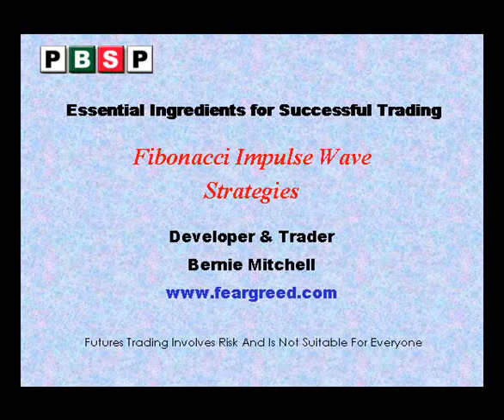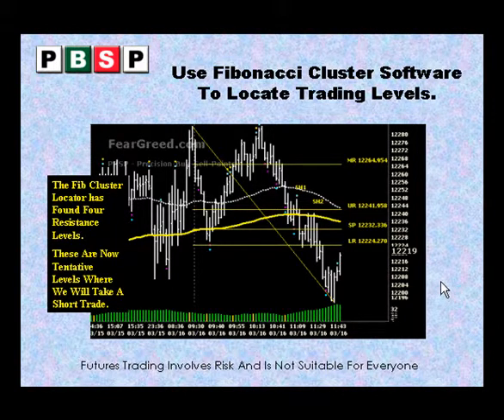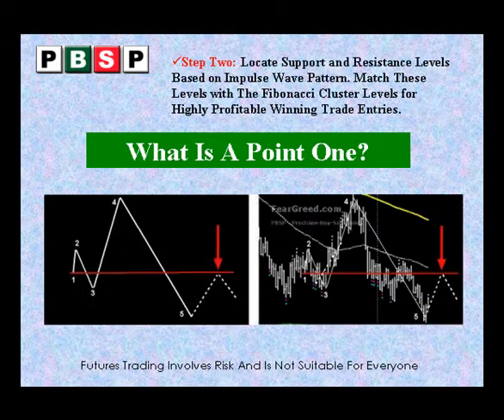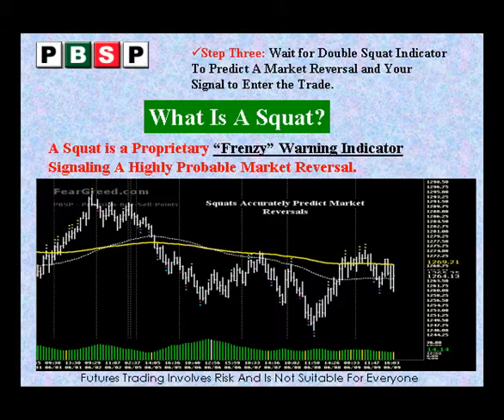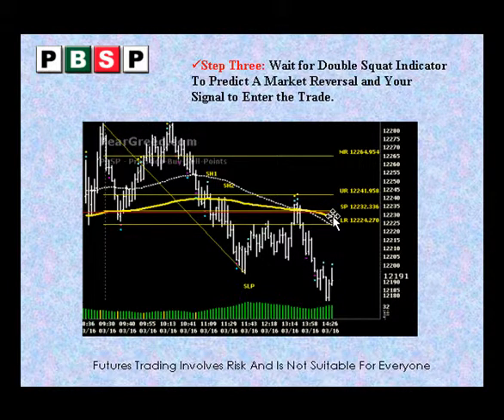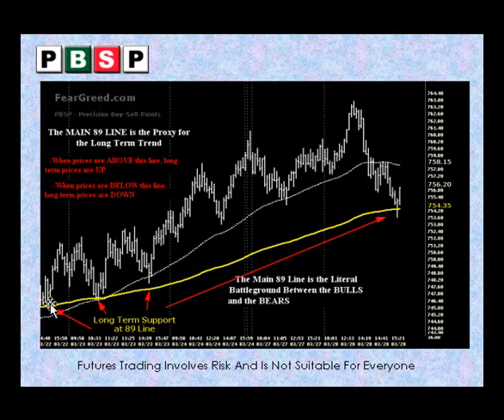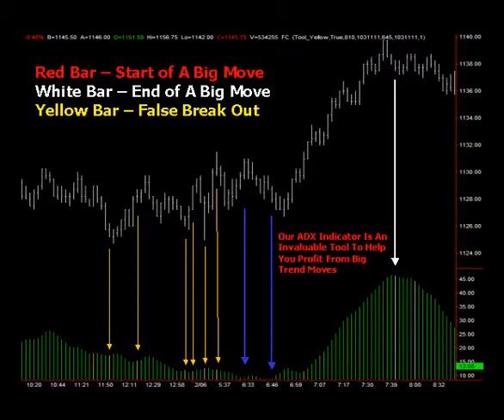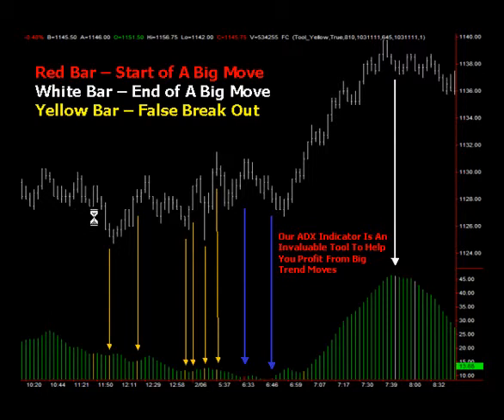Fibonacci Impulse Strategies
This video describes a methodology of trading the markets; commodities, stocks, etfs, etc.